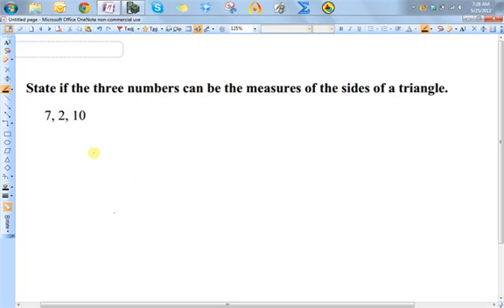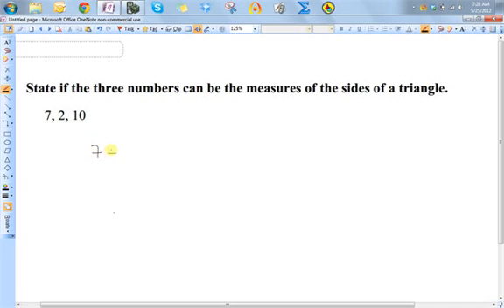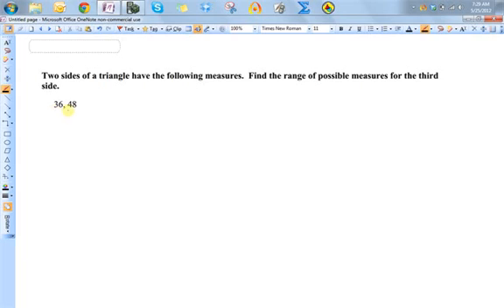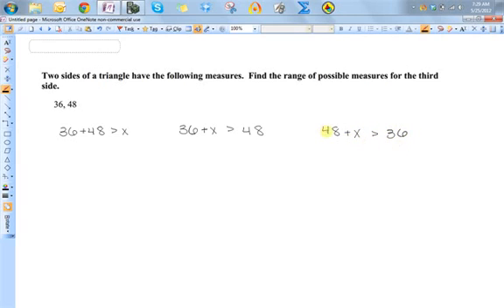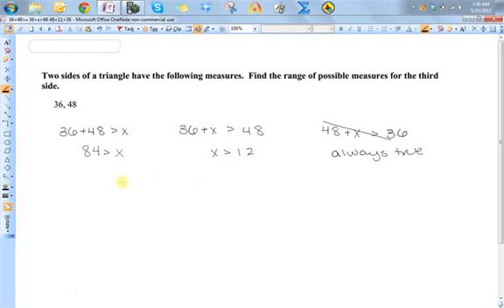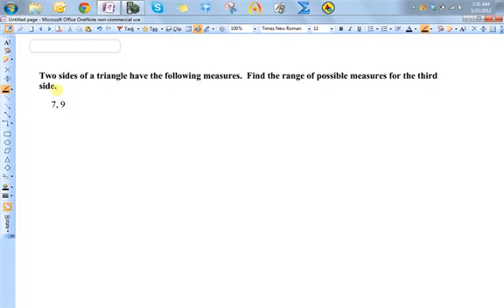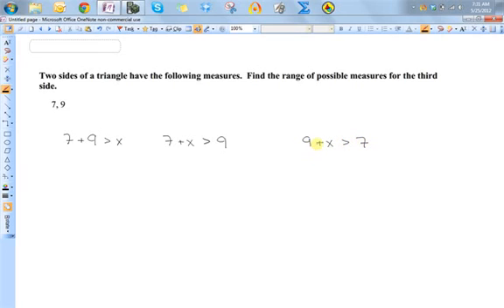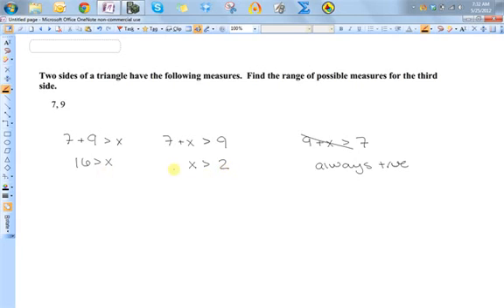Sides of Triangles Using the Triangle Inequality